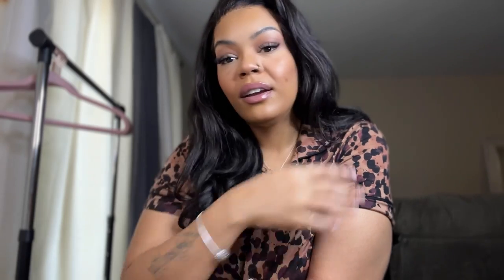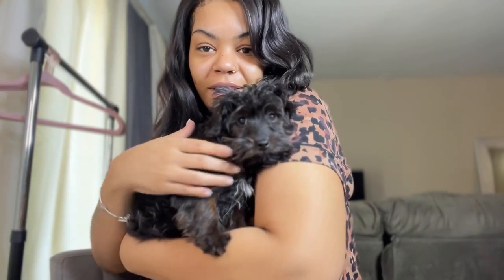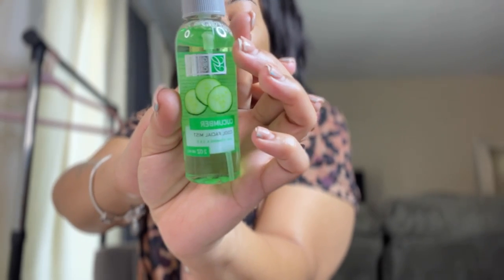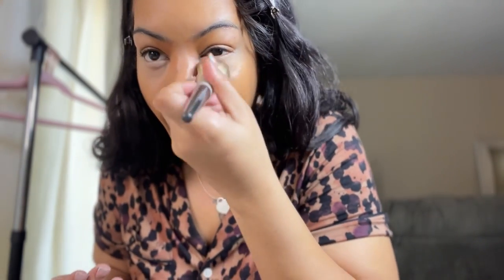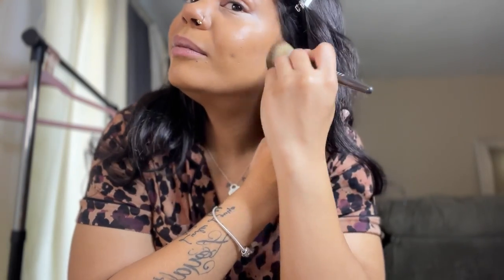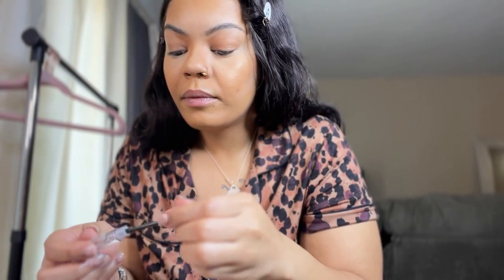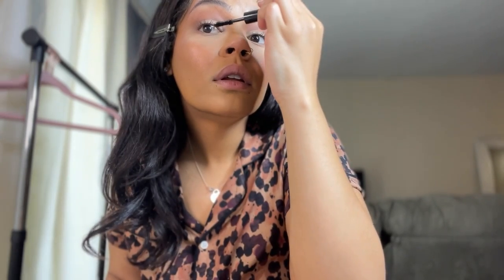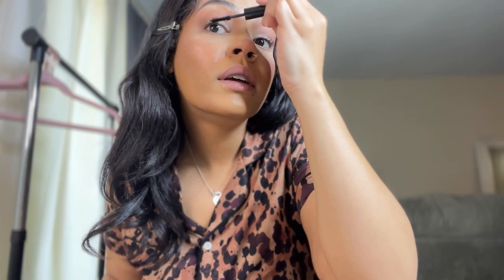Dollar Tree Store Makeup Challenge - Affordable Full Face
Hey beautiful people ❤️ thank you for tuning into another video!
Dollar Tree store makeup Challenge, basically full face of makeup from the dollar tree.
I love the dollar tree for one. For two, why does the dollar store have so much makeup available? They need to be more inclusive in shades in every aspect but they seem to have one of SOMETHING could work with. So I grabbed some products I thought would be great to try and what I could work with. Let me know if you'd grab any of these products? I'm definitely going to keep some in my kit. It's affordable and it works!

Creati Hair Store - Meicit
5x5 HD Lace Closure Wigs Human Hair Body Wave 5x5 Lace Front Wigs Human Hair for Black Women Body Wave 180% Density Transparent Lace Closure Wig Pre Plucked Glueless Body Wave Wigs with Baby Hair Natural Color

lounge set -

Let's be friends REAL BAD ✨✨✨